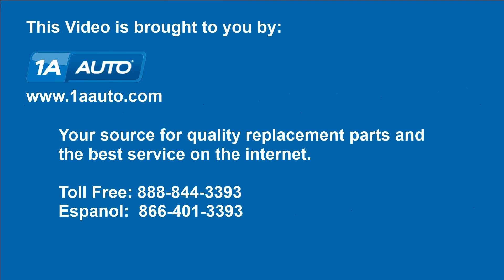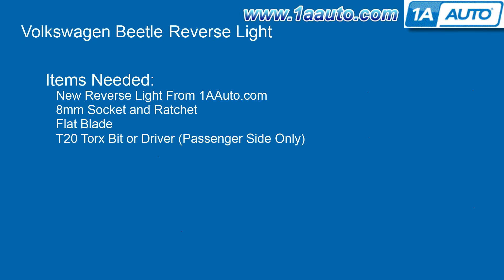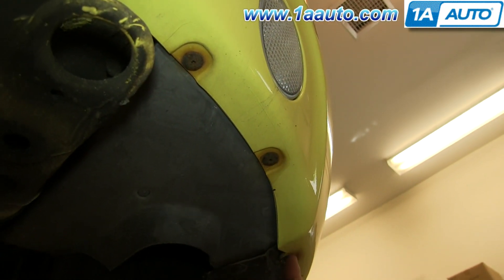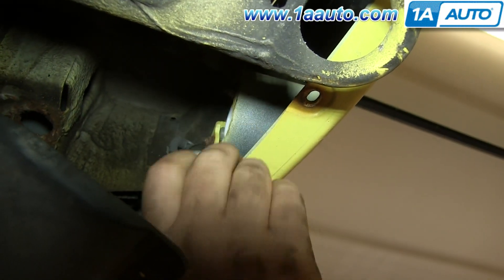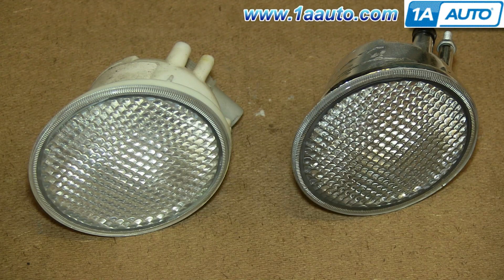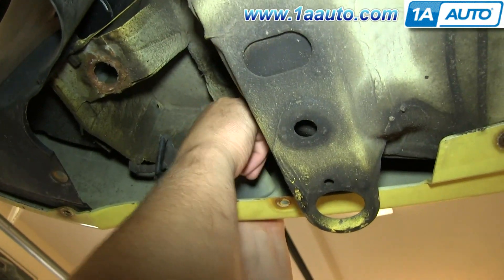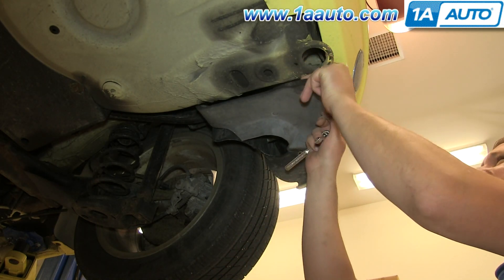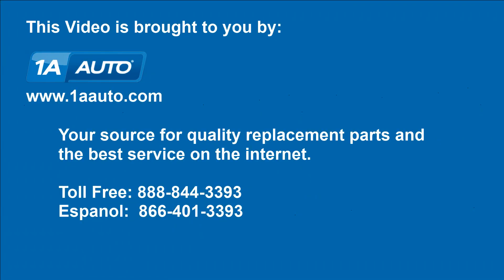How to Replace Back up / Reverse Light 98-05 Volkswagen Beetle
1A Auto shows you how to install, repair, fix, change or replace a broken, damaged, burned out, cracked, faded, cloudy or chipped reverse taillight. This video is applicable to the 98, 99, 00, 01, 02, 03, 04, 05, Volkswagen Beetle

This repair was done on a 2001 Volkswagen Beetle GLS Hatchback 2-Door FWD and the process should be similar on the following vehicles:
1998 Volkswagen Beetle
1999 Volkswagen Beetle
2000 Volkswagen Beetle
2001 Volkswagen Beetle
2002 Volkswagen Beetle
2003 Volkswagen Beetle
2004 Volkswagen Beetle
2005 Volkswagen Beetle
2006 Volkswagen Beetle
2007 Volkswagen Beetle
2008 Volkswagen Beetle
2009 Volkswagen Beetle
2010 Volkswagen Beetle